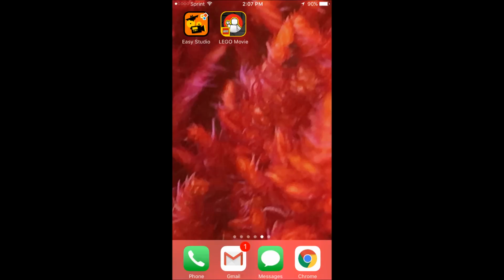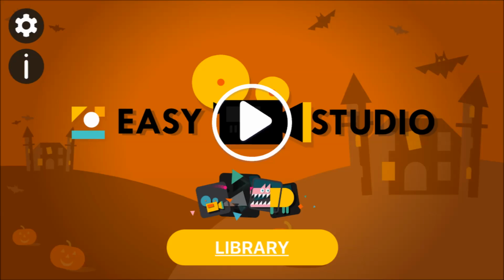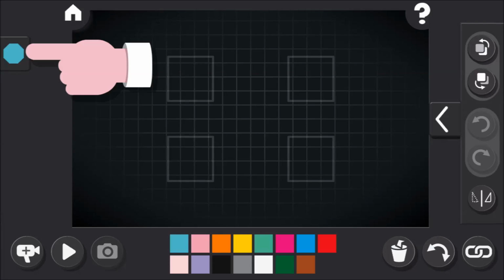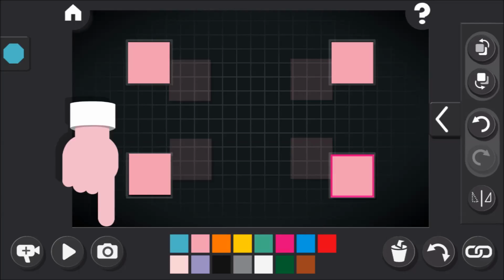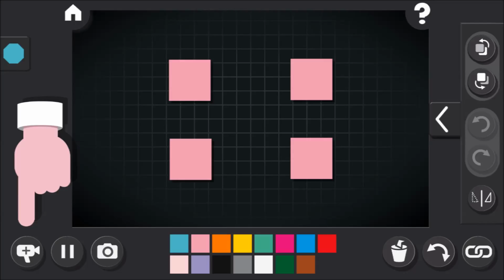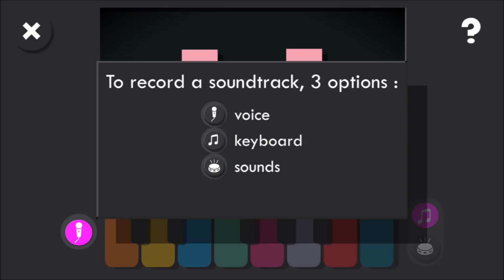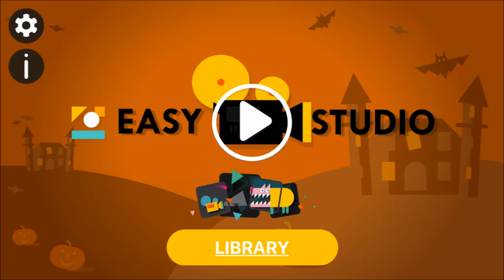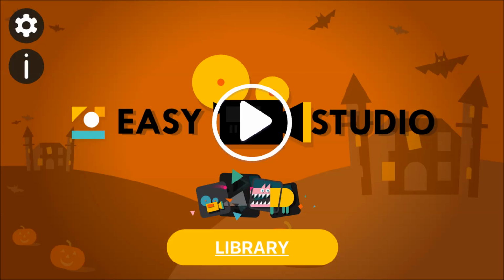Intro to stop motion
Easy Studio  App- intro to using the app and how to complete the first tutorial. Geared towards 1st and 2nd grade students.